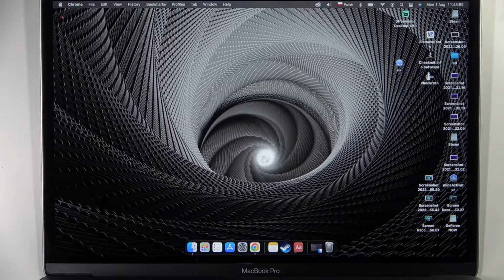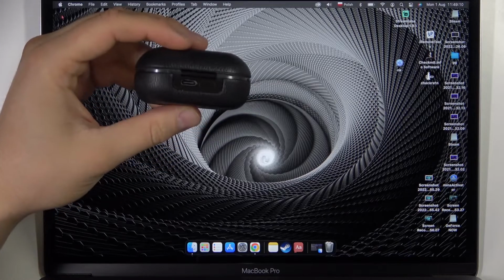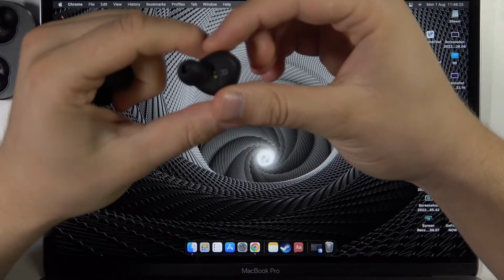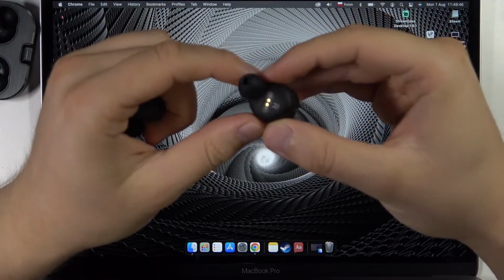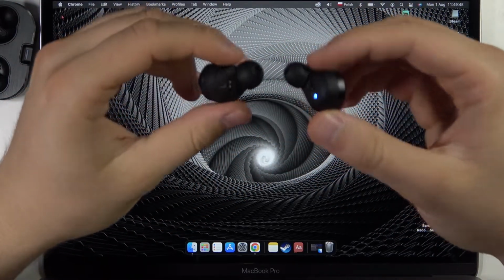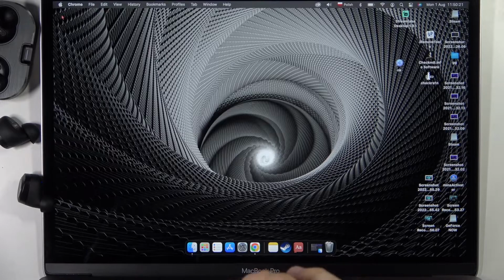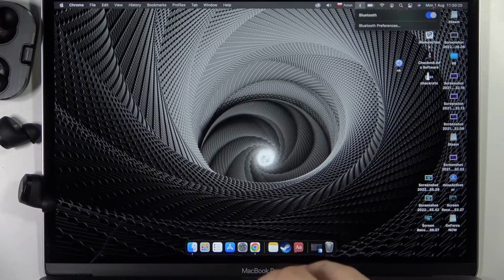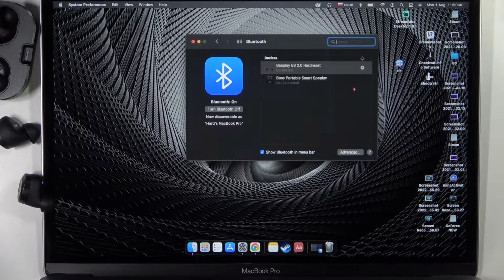How to Pair Bang & Olufsen Beoplay E8 2.0 with Macbook?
Follow this tutorial to connect your Beoplay E8 earbuds with Macbook Pro on macOS.

How to Connect Bang & Olufsen Beoplay E8 2.0 with Macbook? How to Use Bang & Olufsen Beoplay E8 2.0 with Macbook? How to Link Bang & Olufsen Beoplay E8 2.0 with Macbook? How to Plug Bang & Olufsen Beoplay E8 2.0 to Macbook? How to Set Bang & Olufsen Beoplay E8 2.0 with Macbook? What is the pairing process for the Bang & Olufsen Beoplay E8 2.0 with the Macbook?